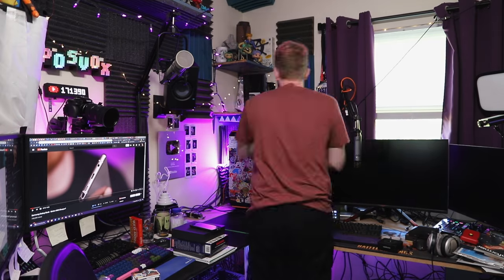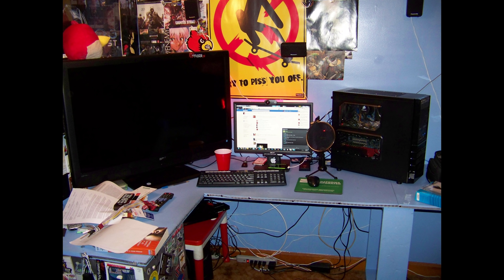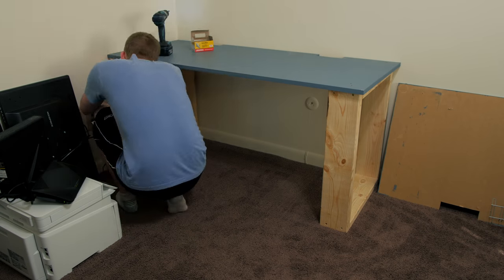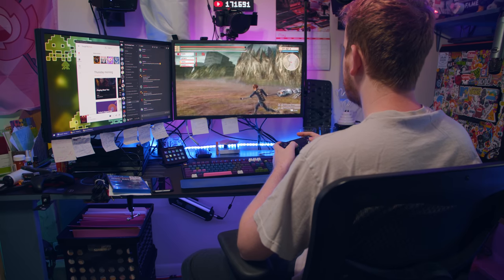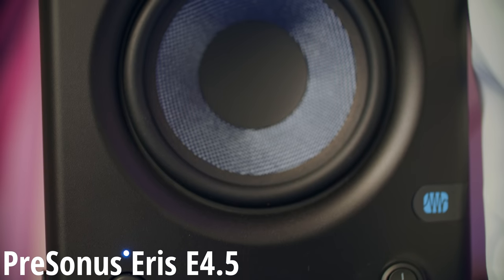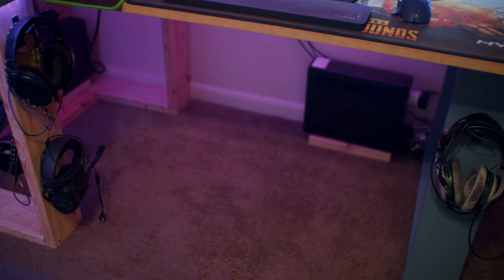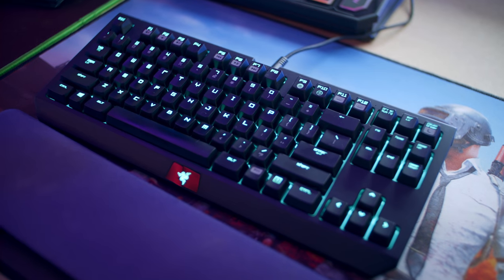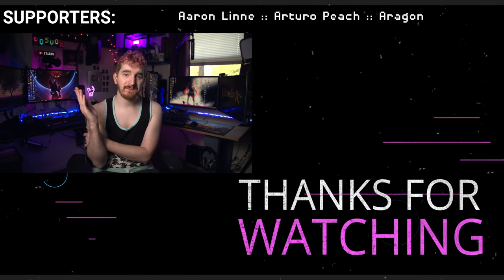MEGA-DESK 3.5 | Building My Cleanest Setup To Date | Video Production & Gaming Desk Tour 2019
At long last, the 2019 YouTube Video Production, Audio Production, Live Streaming & Gaming MEGA DESK tour is here! I walk you through my process for making my ridiculous desks, modifications to the setup since last year, and all the junk that I use!

💻 Dell UP2718Q 4K HDR Monitors:
💻 Panasonic G7 4K Mirrorless Camera -
💻 Sigma 18-35mm f/1.8 Lens -
💻 Variable ND Filter -
💻 Viltrox EF-M2 Speedbooster -
💻 LaMetric Time (YT Sub Counter) -
💻 Linkstar RX-11TD Roll-Flex LED Light -
💻 PreSonus Eris E3.5 Studio Monitor Speakers -
💻 Logitech MX Master 2S Mouse -

💻 BlackMagic DeckLink Mini Recorder 4K -

💻 BenQ XL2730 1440p 144hz Gaming Monitor
💻 LG 27UD68-P 4K Monitor -

💻 Dual Monitor Stand (Editing PC)
💻 Dual Monitor Arms (Gaming PC)
💻 GoXLR -

💻 Camera Wall Mount
💻 Speaker Wall Mounts
💻 Behringer HA400 Headphone Amp -

💻 Razer BlackWidow Chroma V2 TE Keyboard -

💻 UPS Battery Backup
💻 DBX 286s Channel Strip -

💻 Griffin Audio Rack -